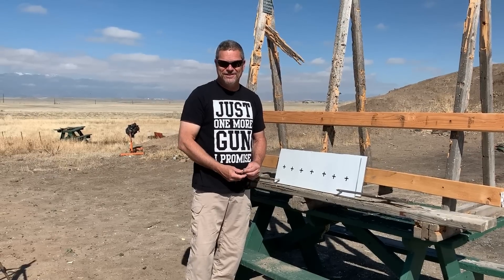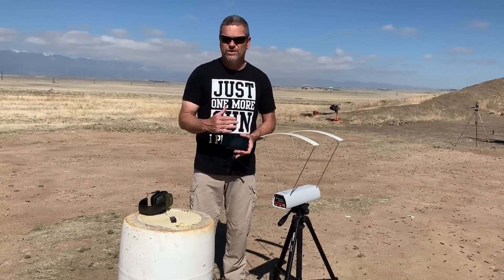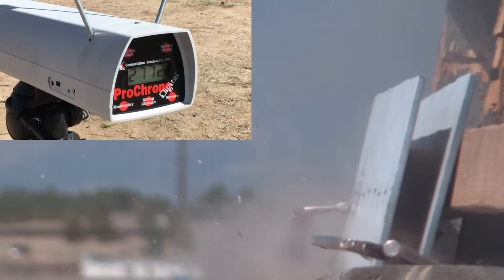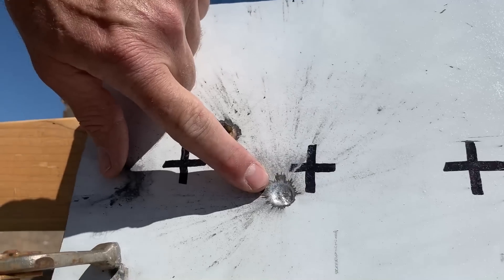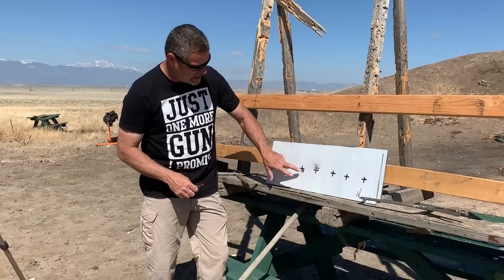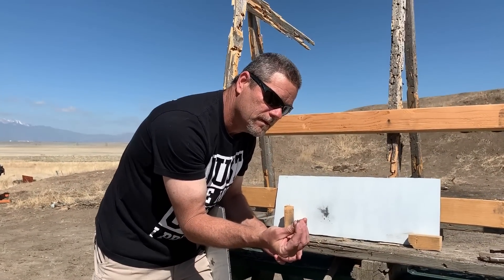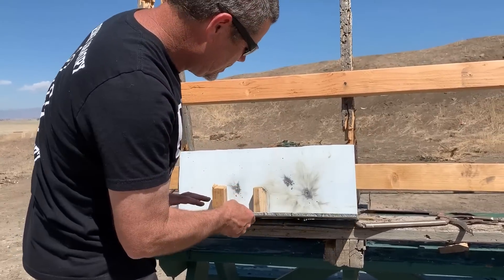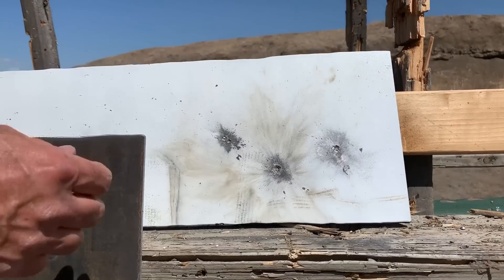EPR M80A1 vs Legacy Rounds On 3/8" AR400 Steel Plate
We got some 3/8" AR 400 plate and wanted to see how the newer (way more expensive) EPR M80A1 rounds performed along side some good old black tip armor piercing legacy rounds.  One round was loaded in a 30-06 round, the rest were 308 rounds.  You could find most of the rounds (other than the $10-$20 EPR rounds) for around $1 or under before all this craziness currently going on in the world started, and people started jacking up the prices.

Rifles used were: LMT 308, Mosin Nagant, 30-06 hunting rifle, Custom 308 Rifle

T-Shirts Get them here while they last